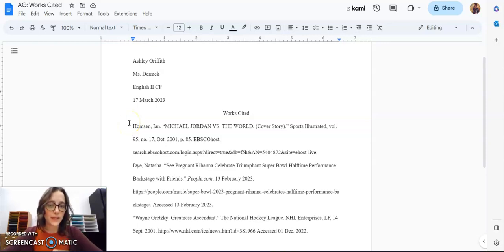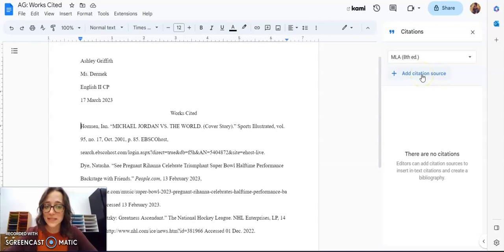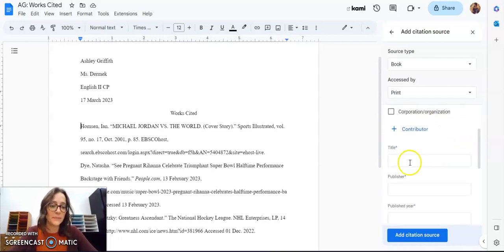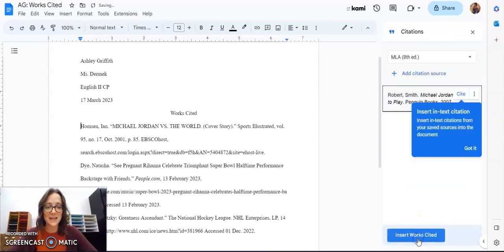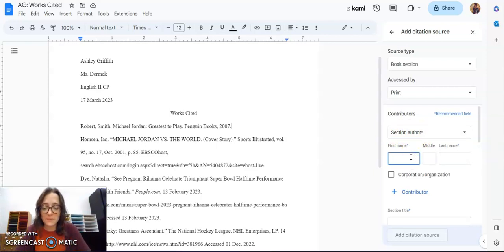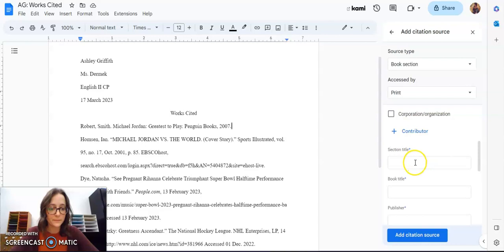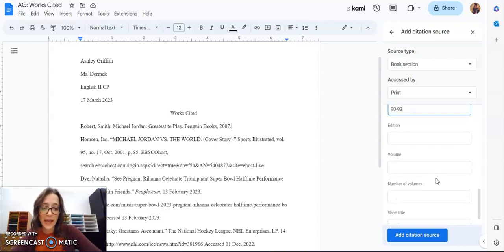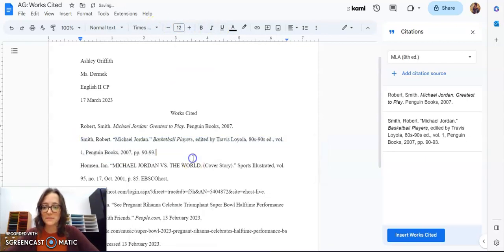Google Doc Citations